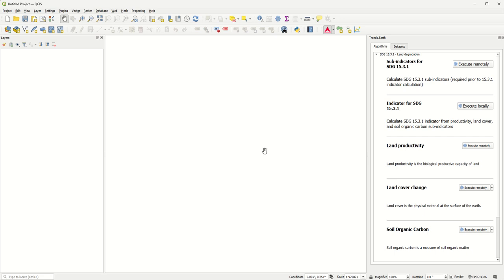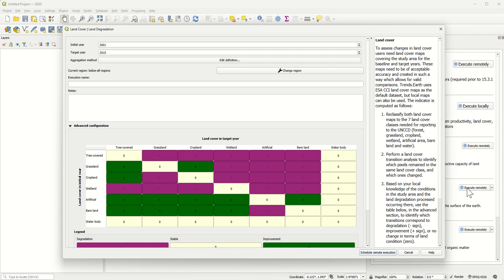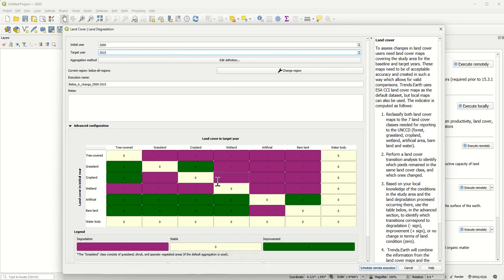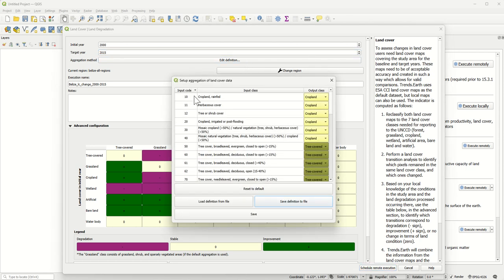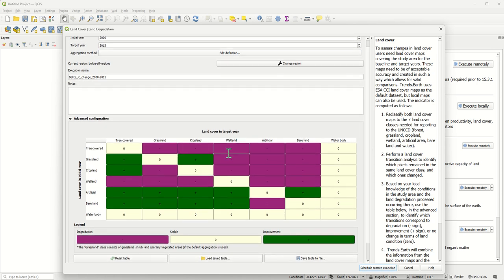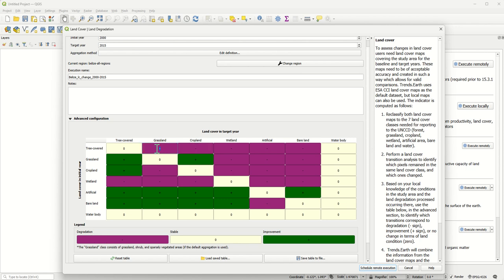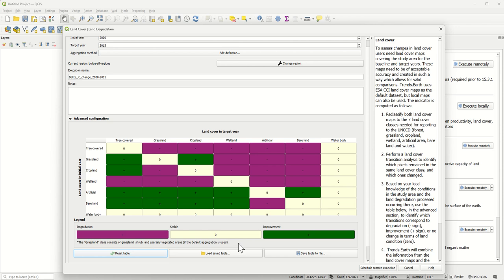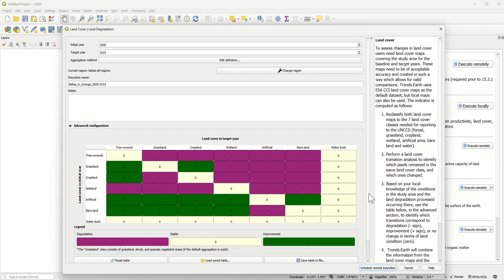4.Trends.Earth - Land cover sub-indicator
How to calculate the trends for the land cover sub-indicator of SDG Indicator 15.3.1.